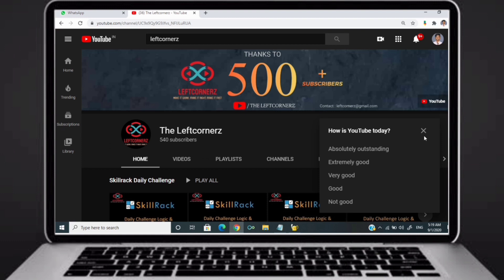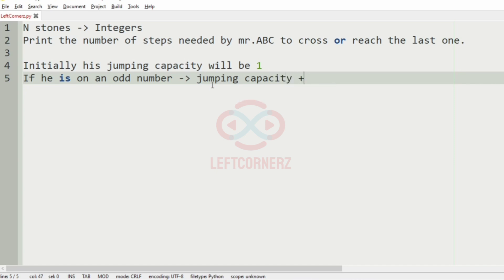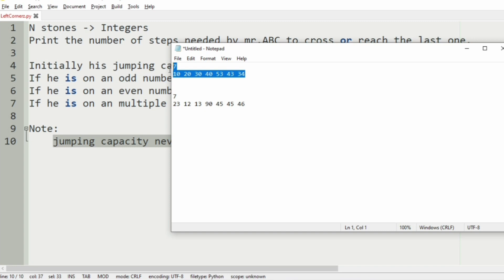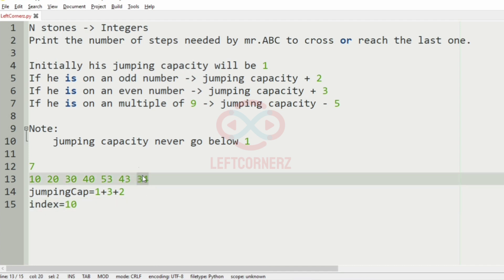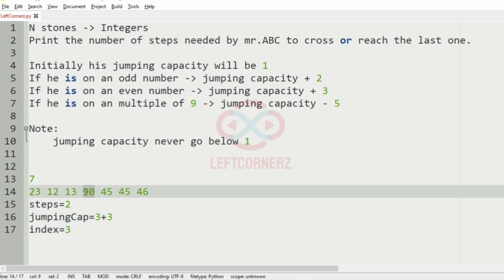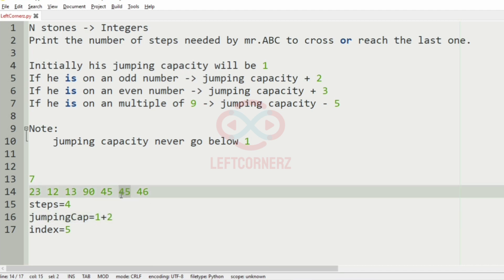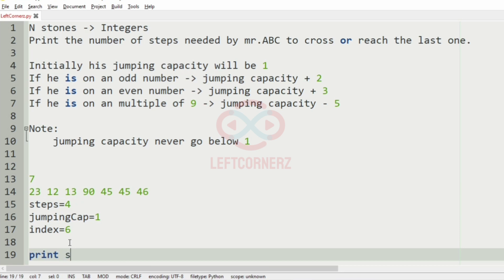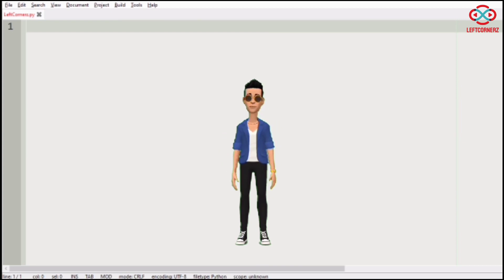skillrack daily challenge logic and solution - jumping on stones (29-09-2020) [id-9631]